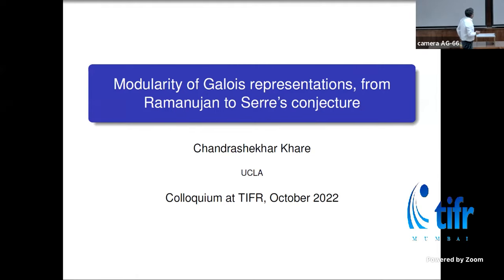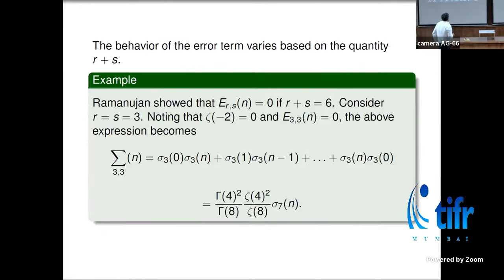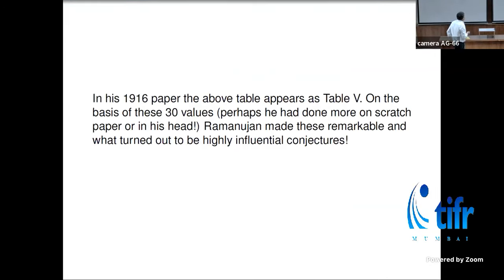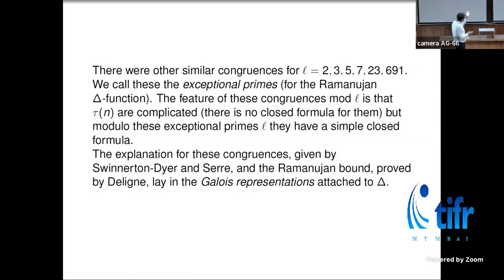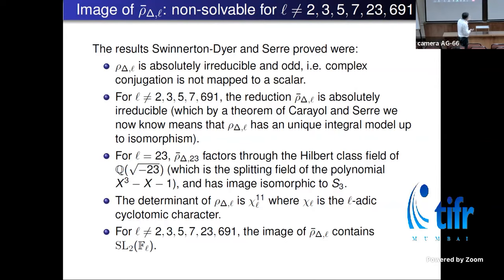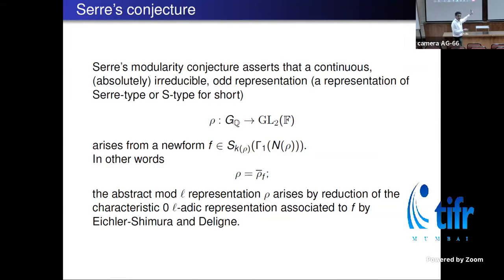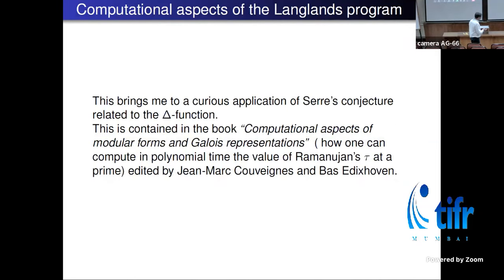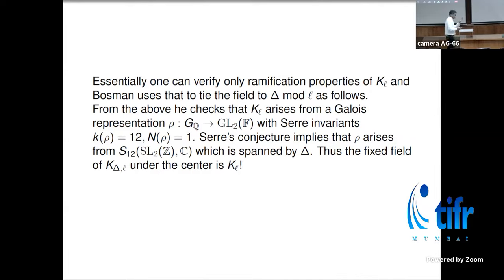06-October-2022: Mathematics Colloquium - by Chandrashekhar Khare, UCLA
Title: Modularity of Galois representations, from Ramanujan to Serre's conjecture and beyond